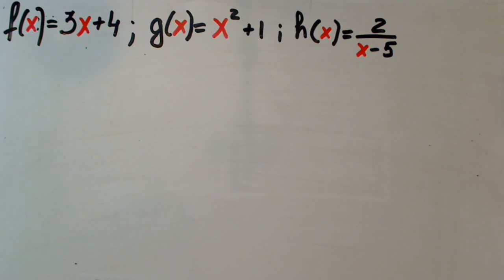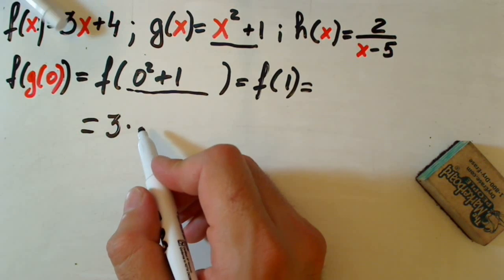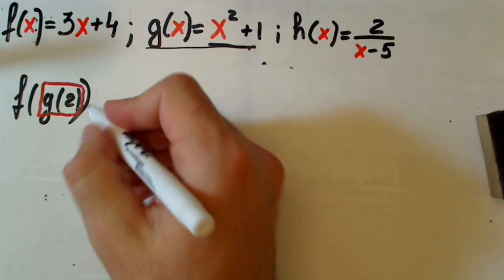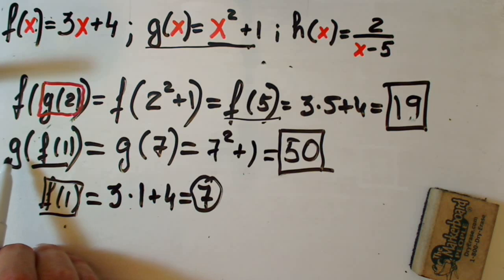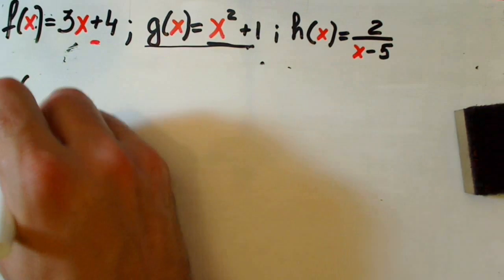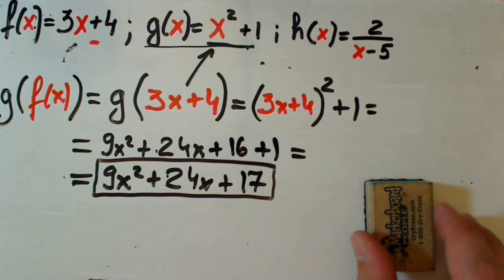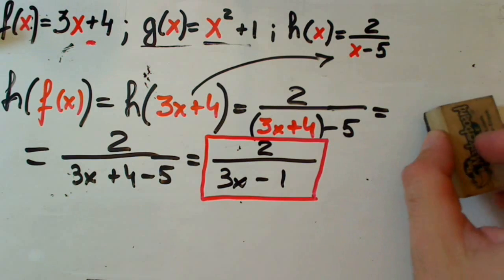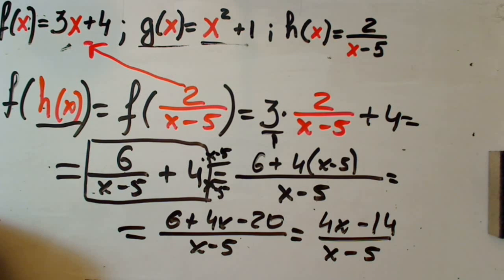Examples of composition of functions.wmv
some examples of composition of functions